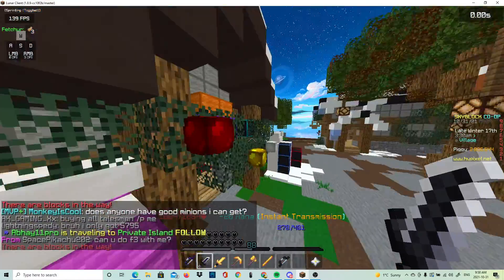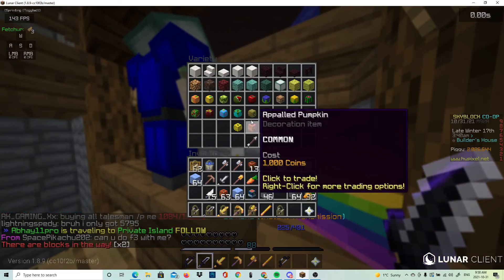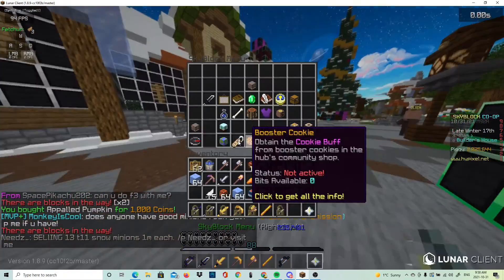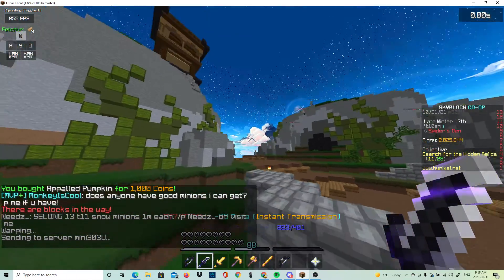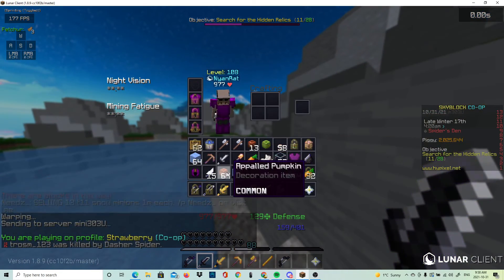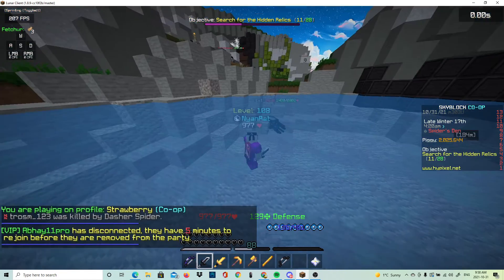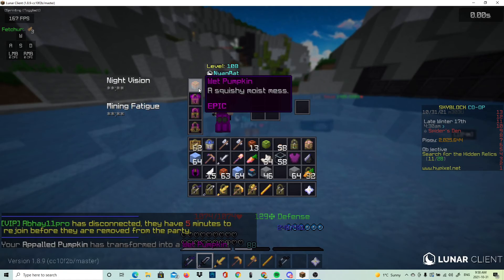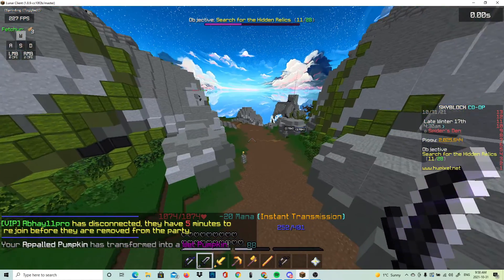How to Get WET PUMPKIN! | Hypixel SKyblock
easy money

our ign's
LunarMen
NyanRat

HAPPY HALLOWEEN!!!